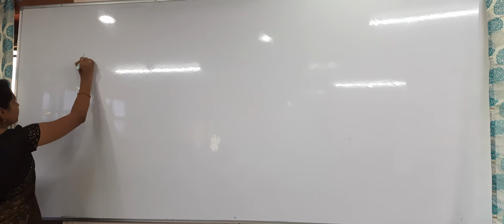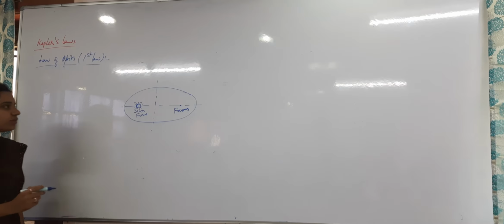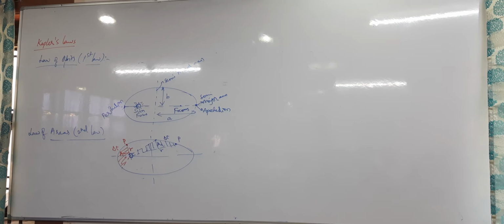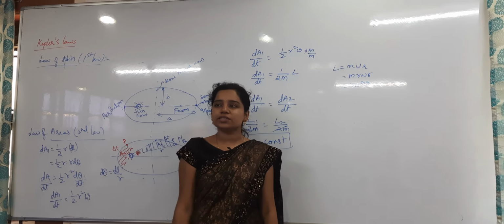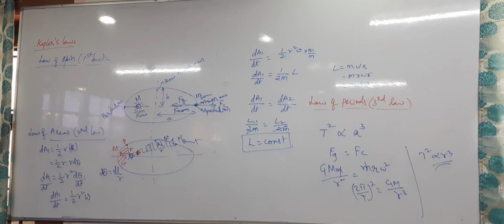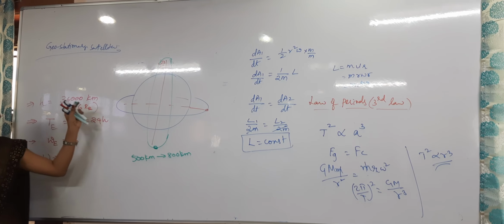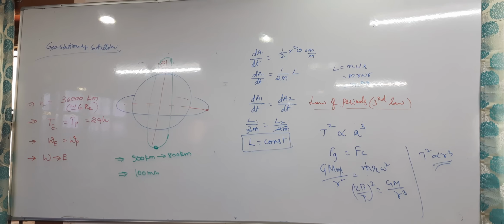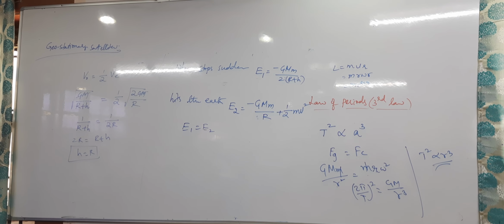Gravitation Part - 9